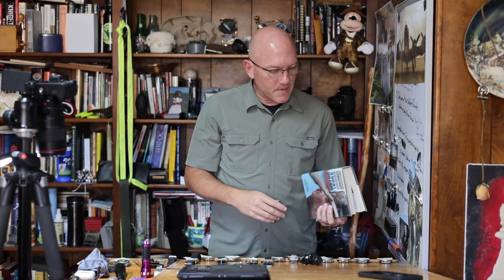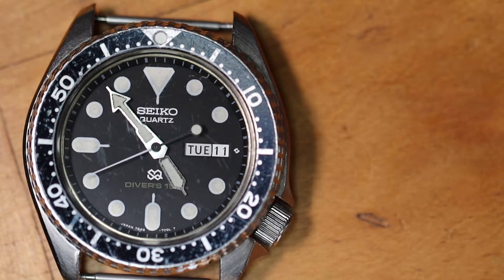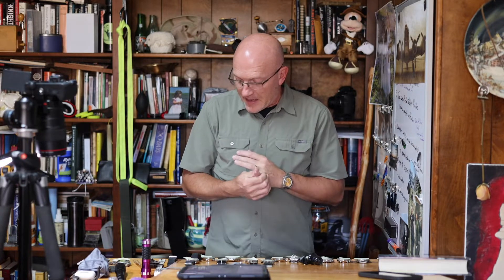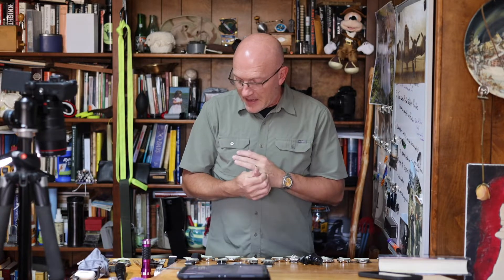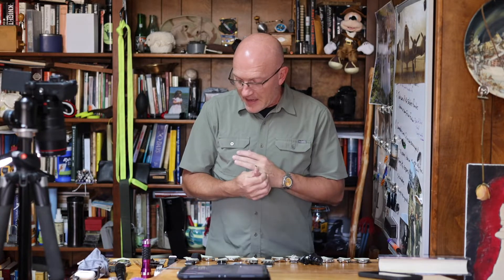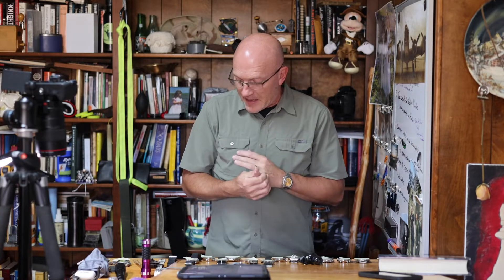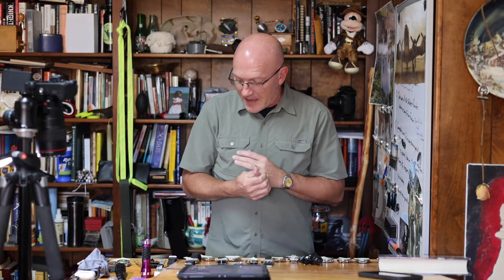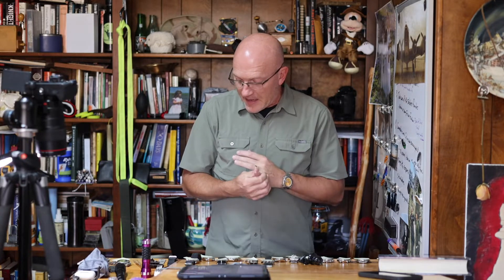Seiko 7548-700F Witch Hunt for a Black Dial Stormin' Norman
I've been looking for a black dial Seiko 7548-700F. Here are the findings of the search.